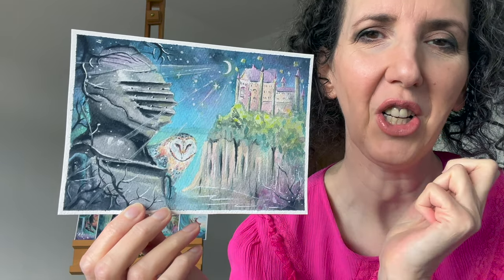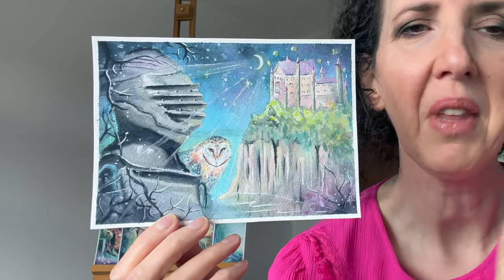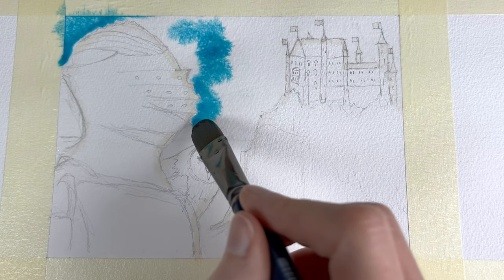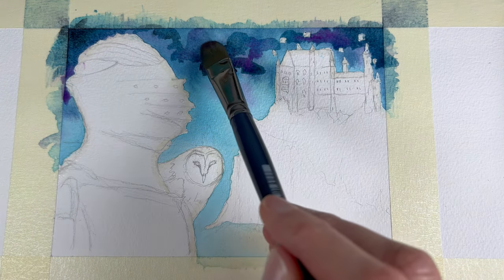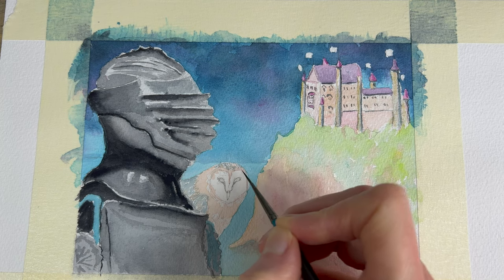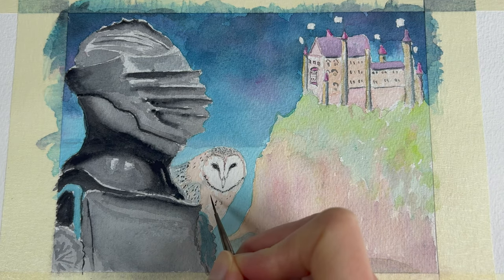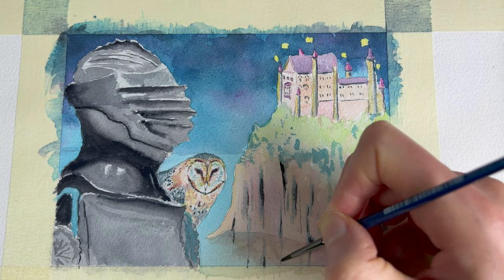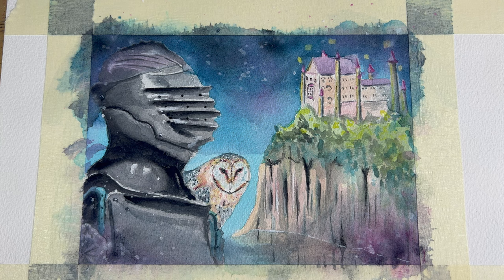Book Review and Painting From "The Silver Chair" by C S Lewis (TheChronicles of Narnia)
In this video I give my opinion on "The Silver Chair" by C.S.Lewis, while pantingly interpretation of some of the characters from this book.

Spoiler-free review.

Reference photo for the Knight and Owl from Pixabay.

Painting painted using:

Daler Rowney watercolours
Hobien Artists Permanent White Gouache